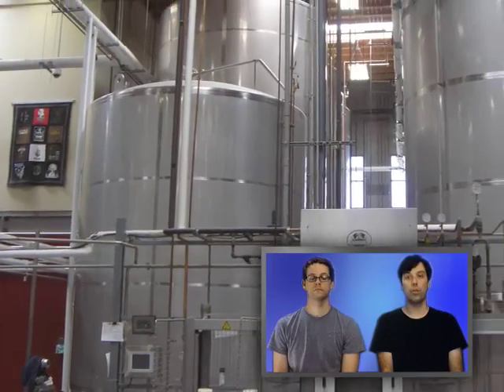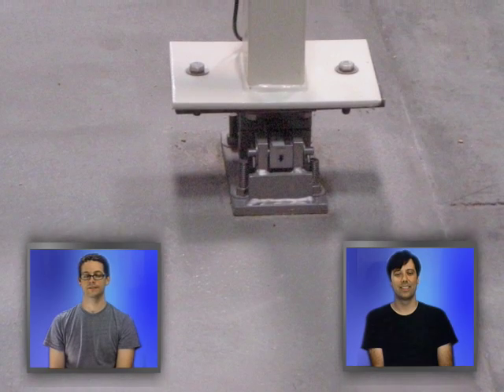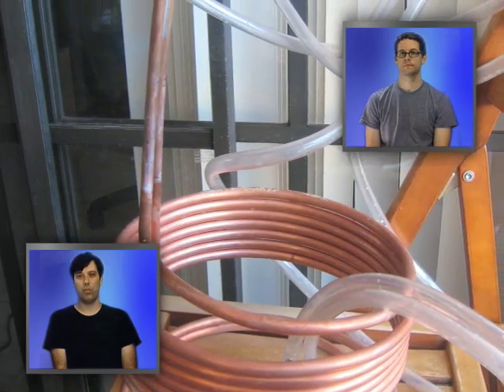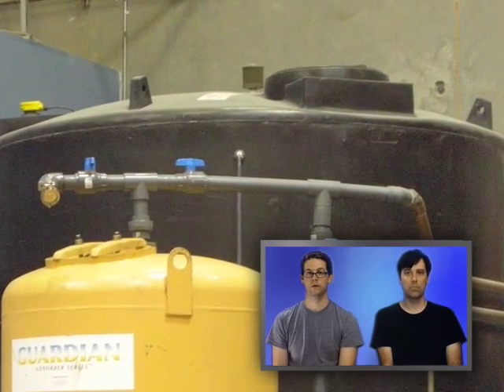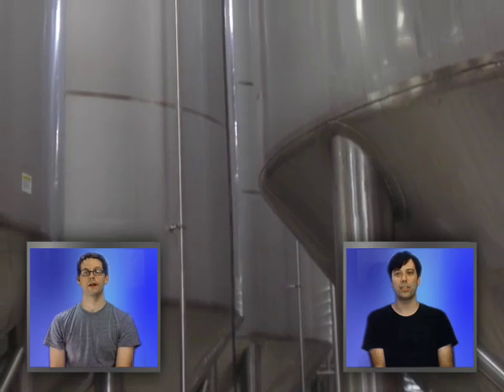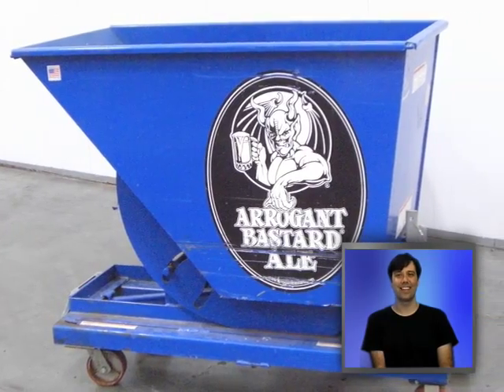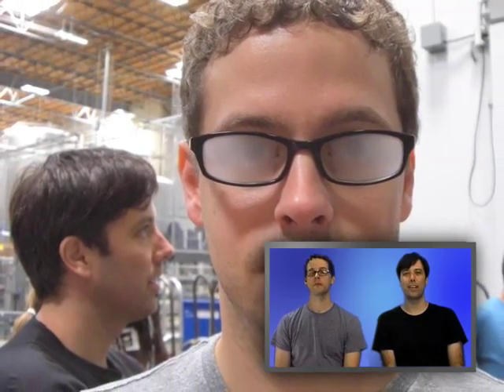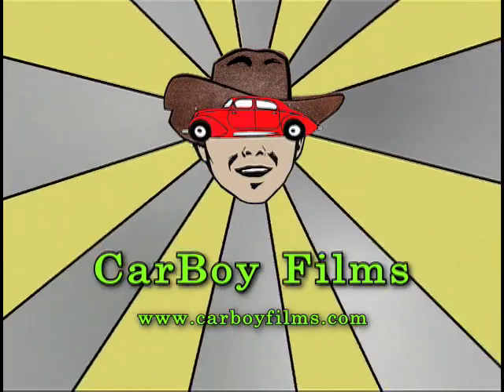CarBoy Films Visits the Stone Brewery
Recently we visited the Stone Brewery in Escondido, CA and took a great tour.